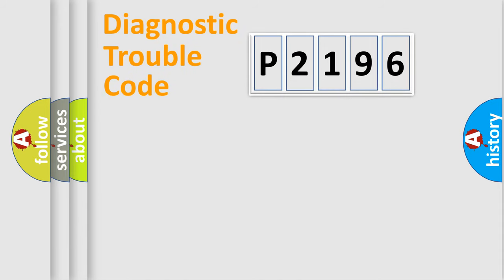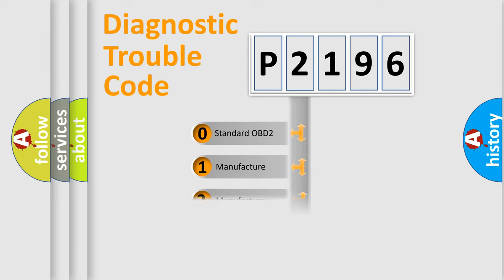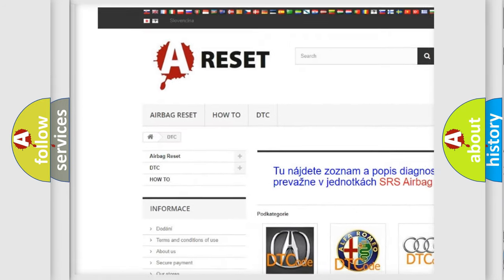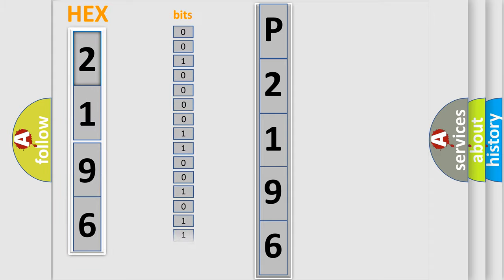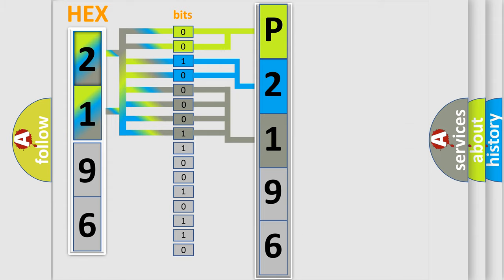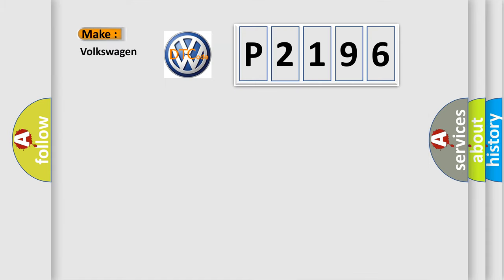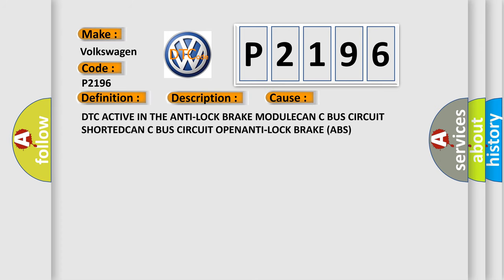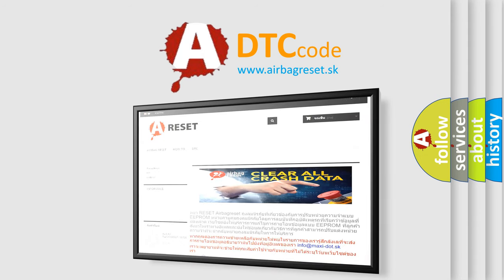DTC Volkswagen P2196 Short Explanation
Contents:
0:21 Basic DTC analysis according to OBD2 protocol standard.
1:48 Insight into programming
2:58 A diagnostically understandable description of the Diagnostic Trouble Code
3:05 Basic error definition

Make:
Volkswagen
Code:
P2196
Definition:
Wheel Speed Signal Right Rear Rationality
Description: